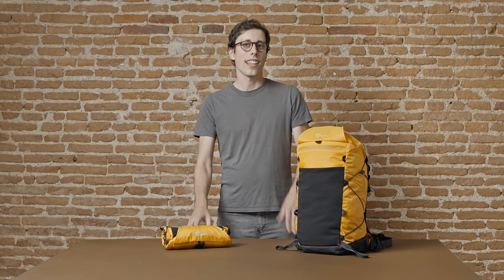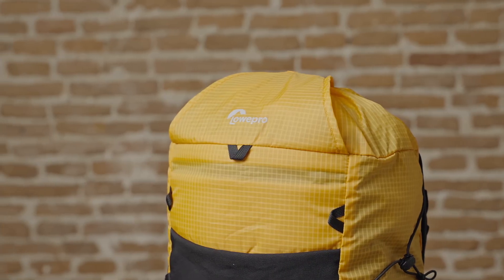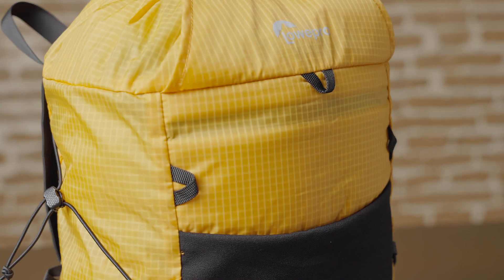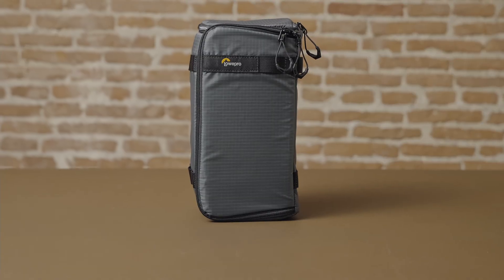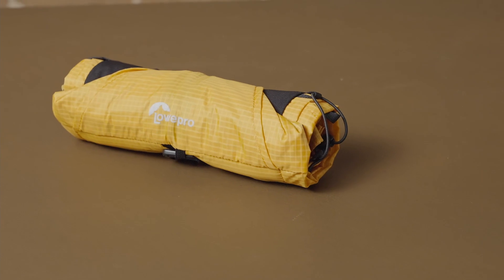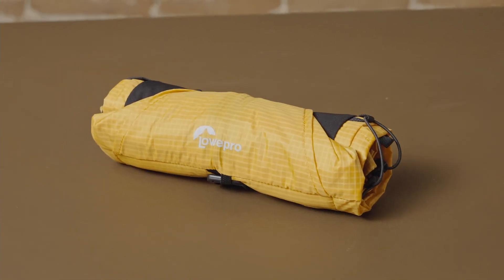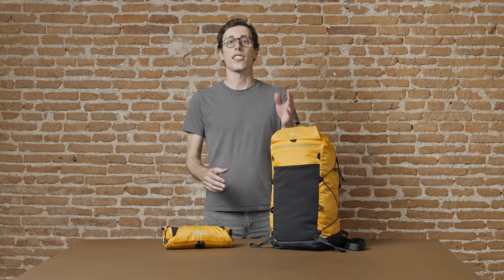Need a packable daypack for your photography adventures? Discvover Runabout | Lowepro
The 18L RunAbout daypack is an ultra lightweight (400g) and portable backpack which can be stowed when empty inside larger bags.
Light, strong, durable and made with 84% recycled fabric.